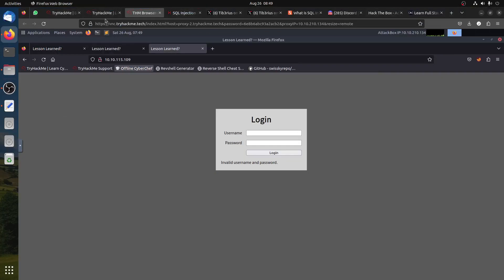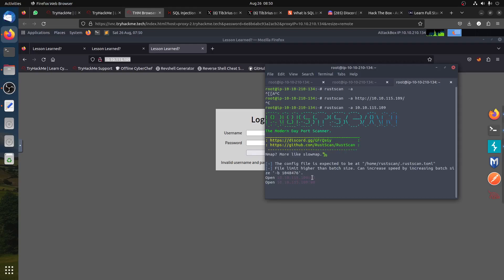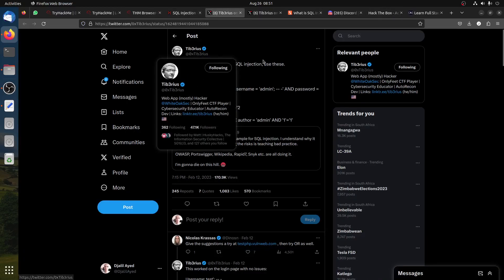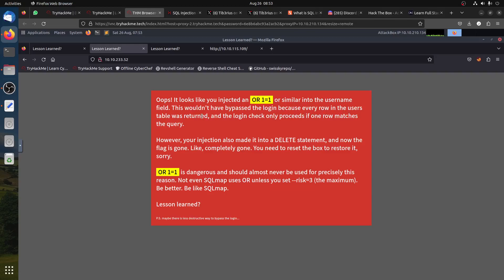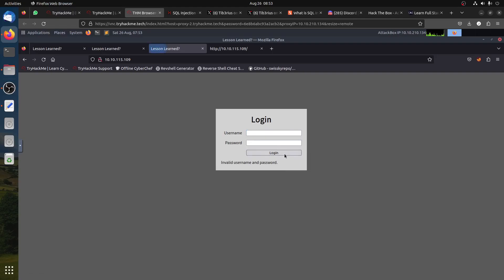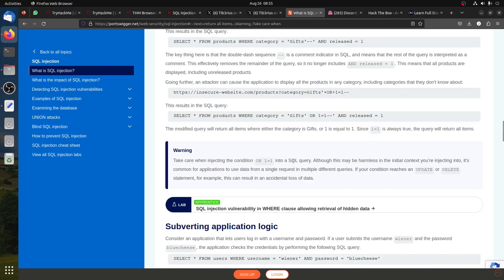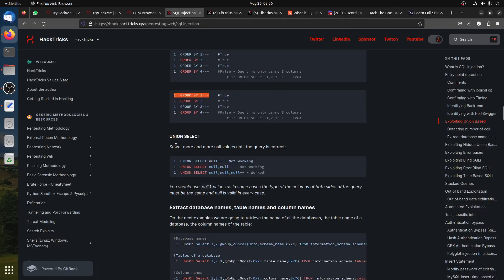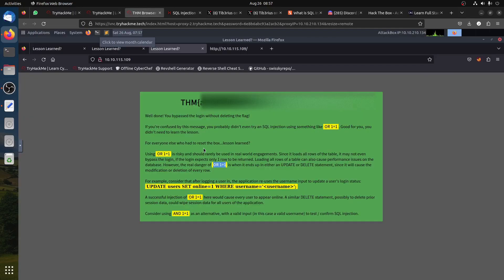Lesson Learned? - TryHackMe CTF Walk Through -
This is a relatively easy machine that tries to teach you a lesson, but perhaps you've already learned the lesson? Let's find out.

Treat this box as if it were a real target and not a CTF.

Get past the login screen and you will find the flag. There are no rabbit holes, no hidden files, just a login page and a flag. Good luck!